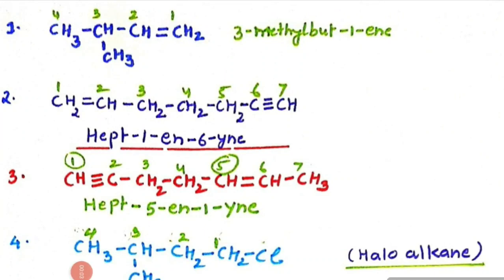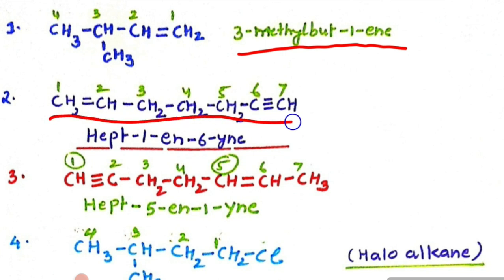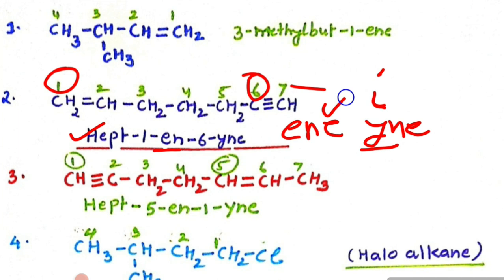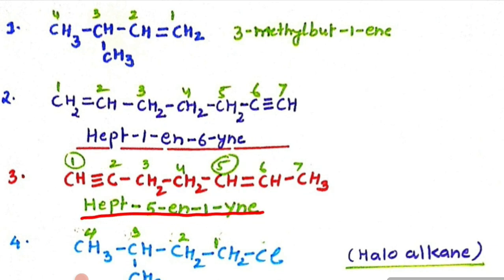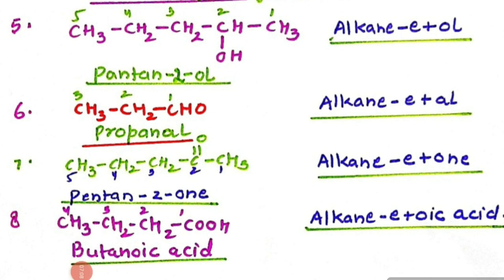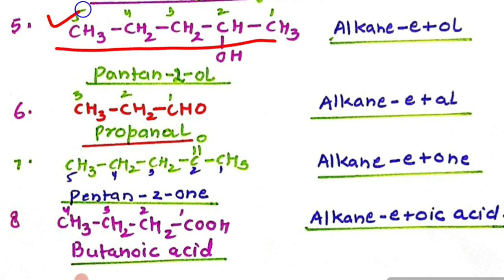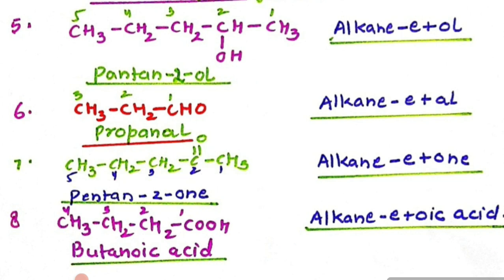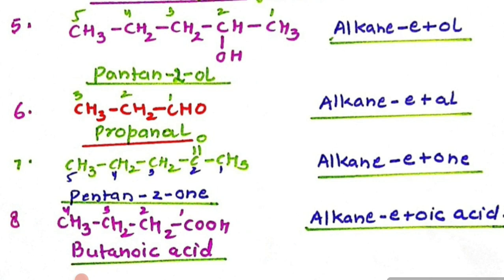IUPAC Nomenclature of compounds containing functional groups#class11and 12 organic chemistry